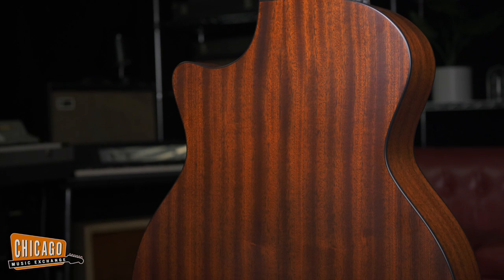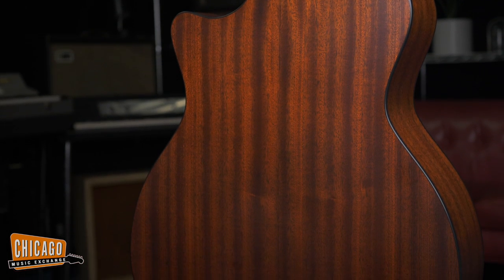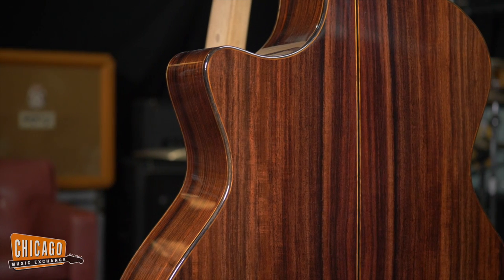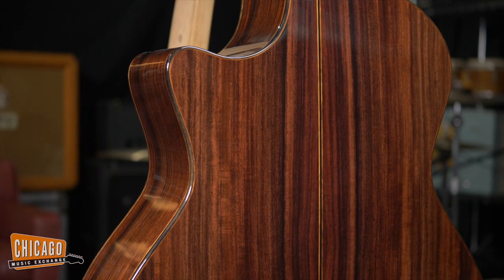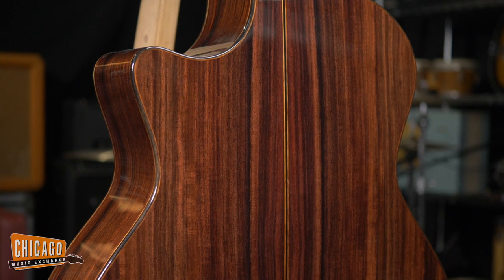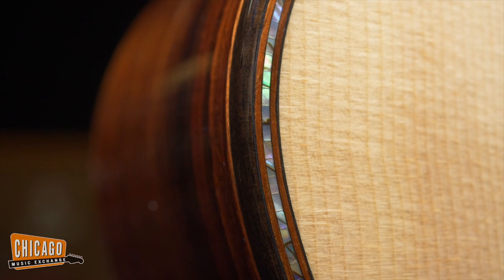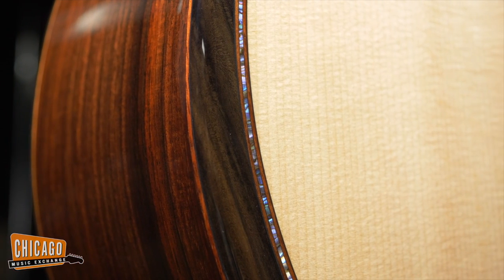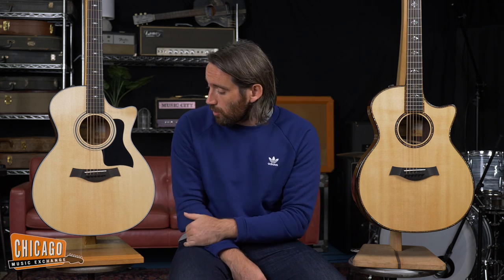Grand Auditorium Shape Showcase | 314ce Vs 914ce | Taylor Guitars Shape Showcase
Think you know Taylor Guitars? Think again. Our Taylor Guitars Shape Showcase puts the California-based brand on display, exploring a range of masterfully made models to show how each body shape varies visually and tonally.

Nathaniel Murphy takes you through them in style, highlighting the sonic, tactile, and aesthetic details while also pointing out their similarities, differences, and a few things he picked up along the way.

Nathaniel compares the aesthetic and tonal quality of two Taylor Guitars Grand Auditoriums, the ​​314ce and 914ce, the brand's most popular and versatile body shape.